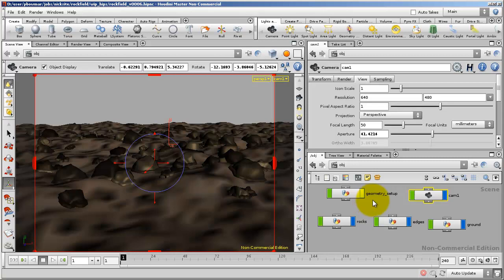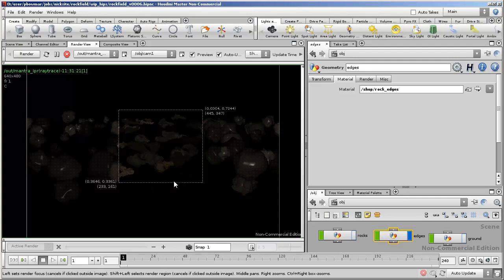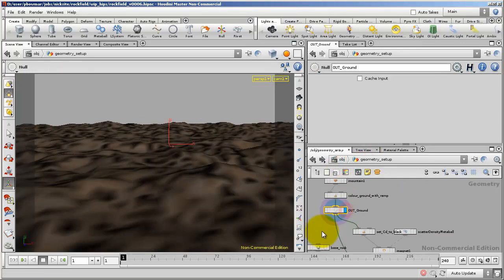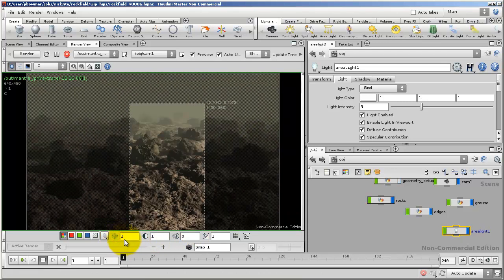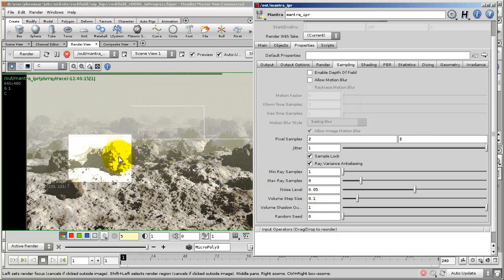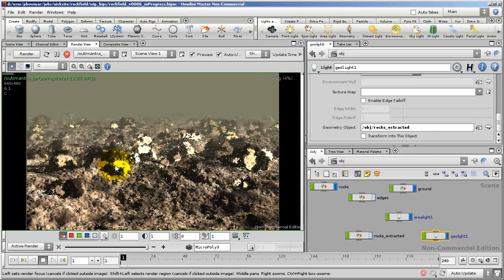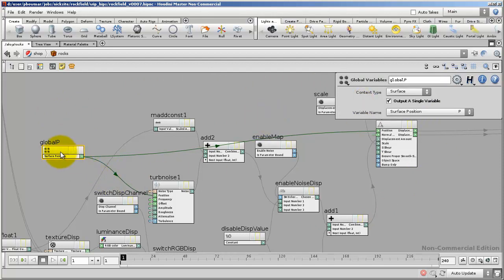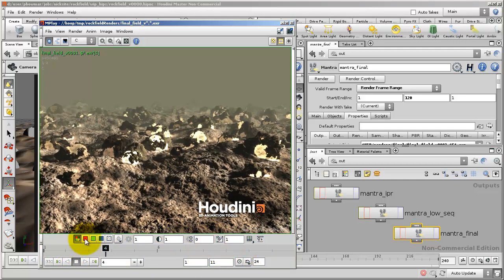Rockfield Edit v0007 part3